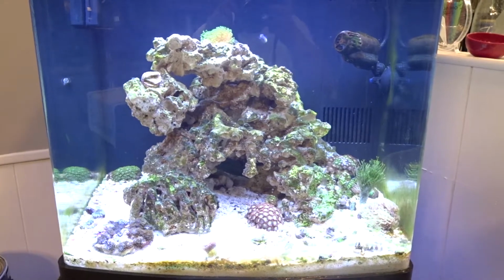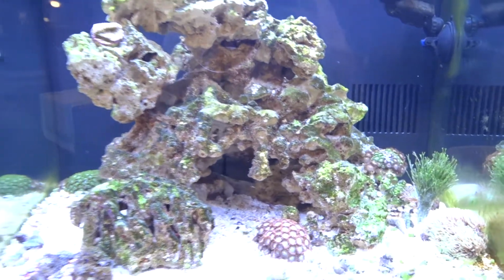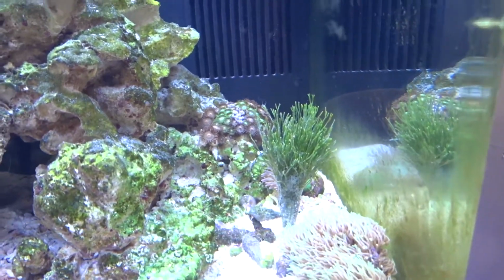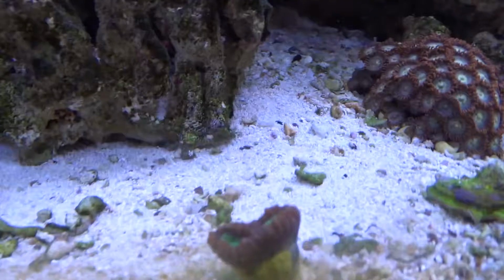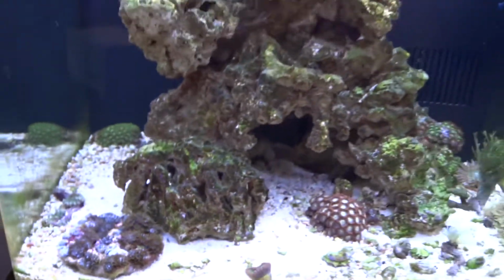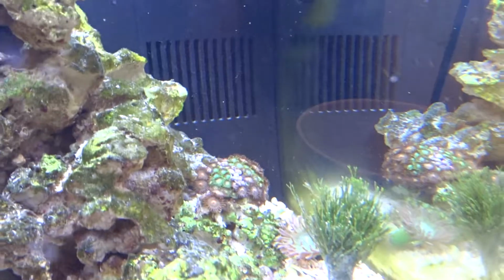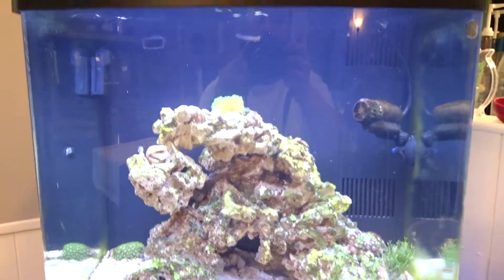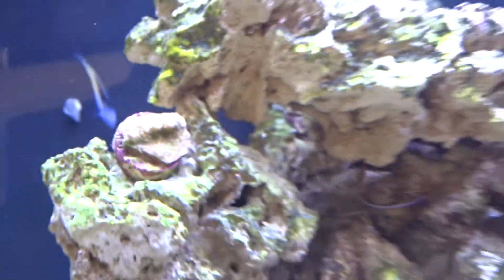BioCube 32 Build: Week 6 Update. FISH! + Other New stuff!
Welcome to my BioCube 32 Build! Please see my Channel for all my videos on the Biocube 32!

This is my Week 6 update, I now have several new fish a new shrimp and a few new corals. below is a list of all the newbies in the tank.

1 Blackline Blenny,
1 Ocellated Dragonet (Scooter Blenny)
1 Pair of sailfin Gobies,
1 Pistal Shrimp,
1 Bubblegum coral Frag
1 Blue Sympodium Coral colony
1 Brush Algea colony.